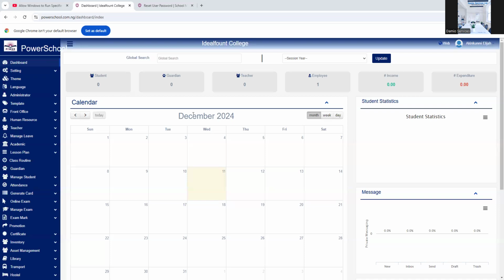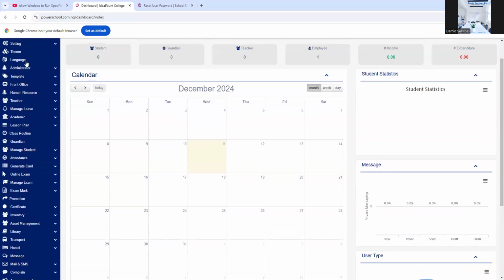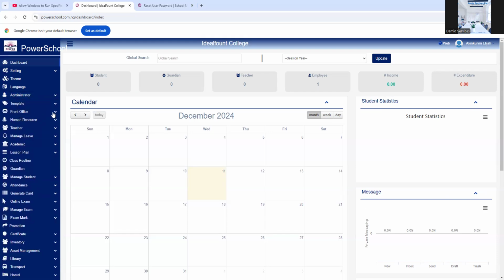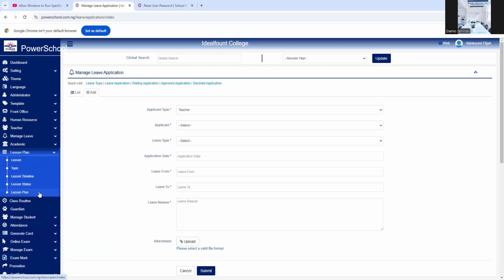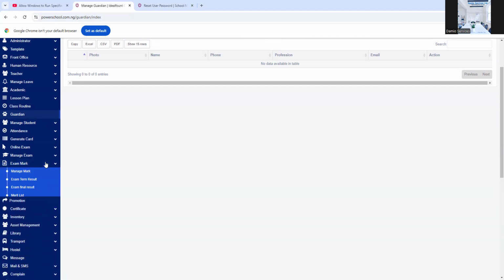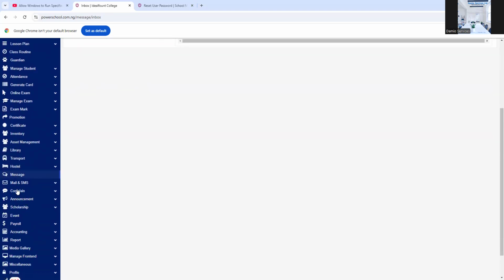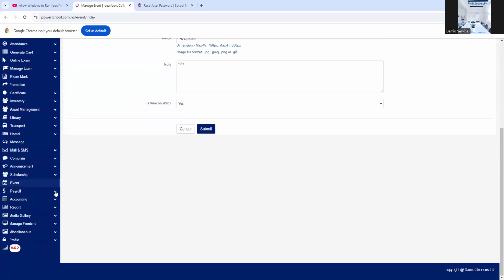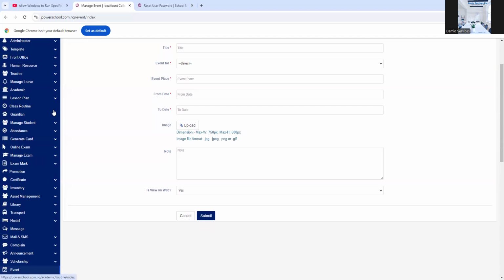PowerSchool Management System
PowerSchool Management System is a complete school management system build purposely for Nigeria school to streamline school day to day operations
This video show you the power of our school management software. The modules that are available and how to utilize it.